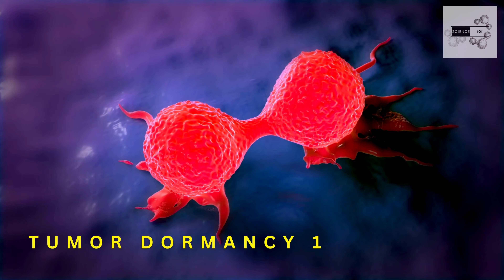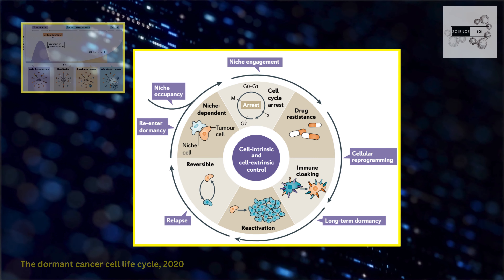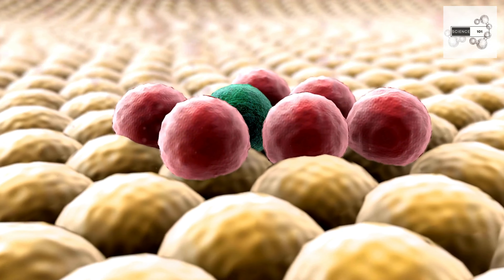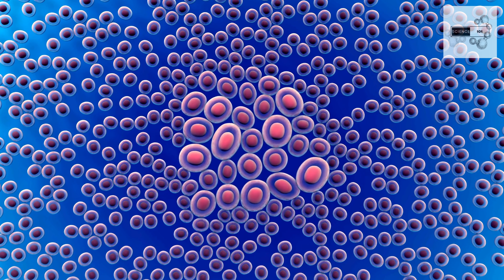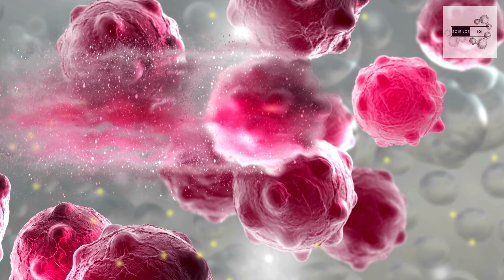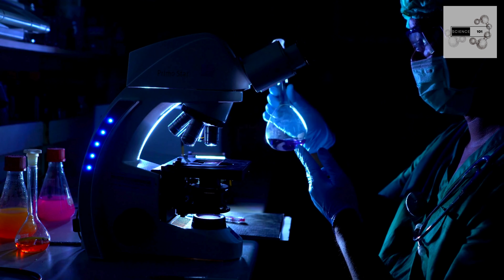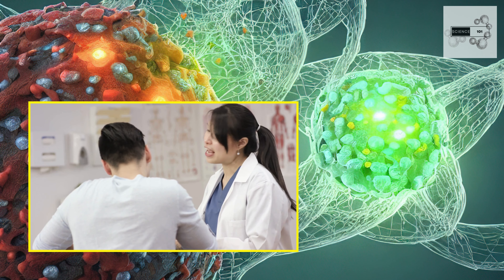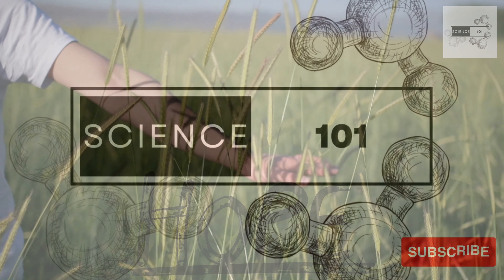Tumor Dormancy | The Deceptive Lull of Cancer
Deep within tumors, a curious phenomenon unfolds. Some cancer cells enter a state of dormancy, seemingly putting their growth on hold.

Research suggests several factors might influence dormancy. Low oxygen levels, nutrient deprivation, and even the body's immune response could play a role in pushing cancer cells into this hidden state.

The Phoenix Paradox: How Dormant Cancer Cells Rise from the Ashes?

0:00 Introduction
0:10 What is Dormancy: When cancer goes quiet
0:32 The Deceptive Lull
0:49 Research Efforts
1:02 What initiates Tumor Dormancy
1:20 The Mystery of Dormancy
1:29 Hope
1:40 Conclusion